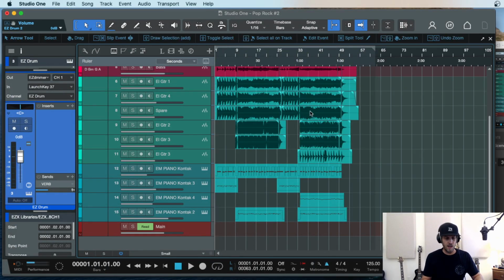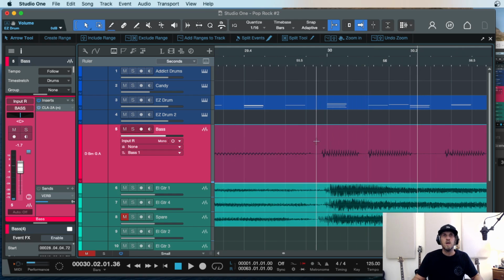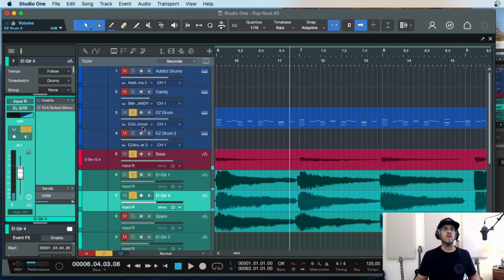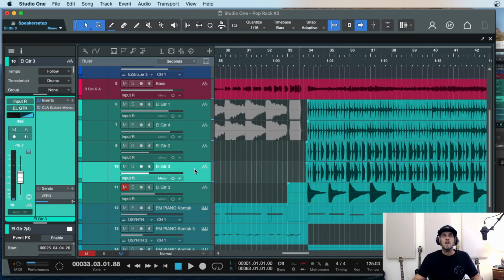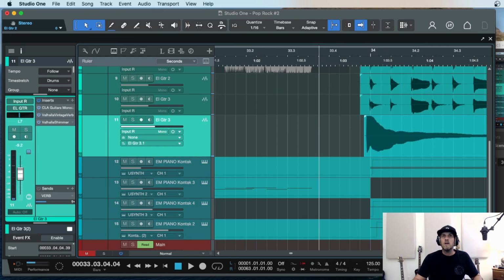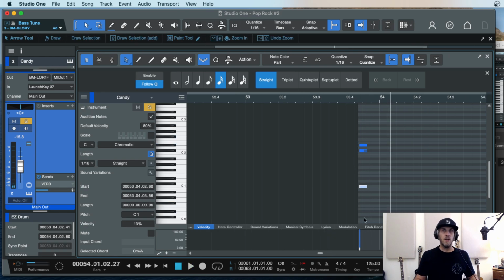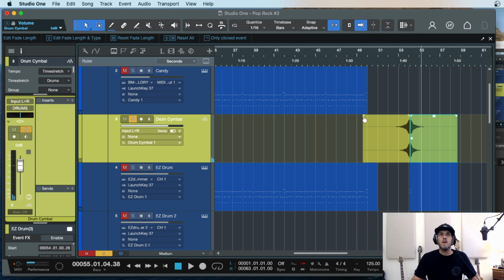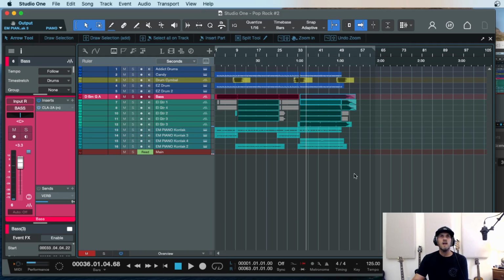Pop Rock Part 2